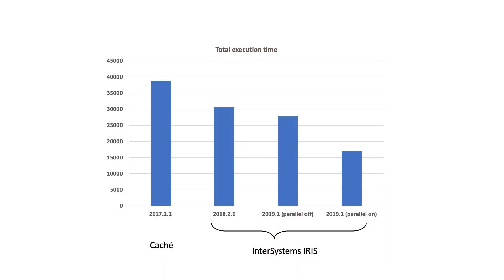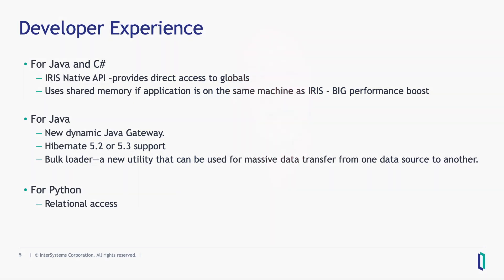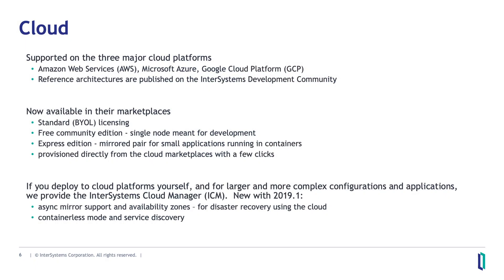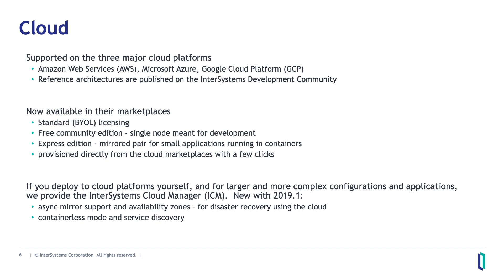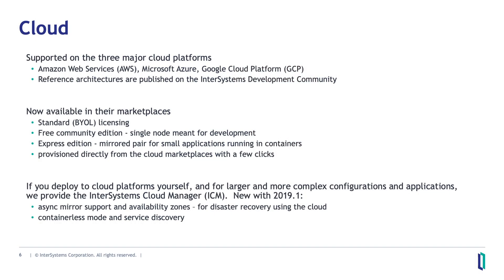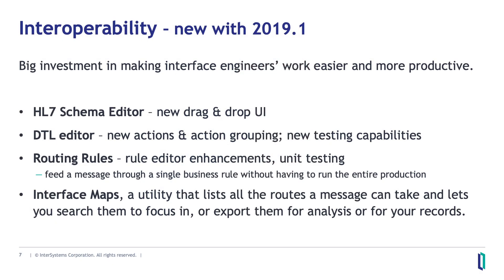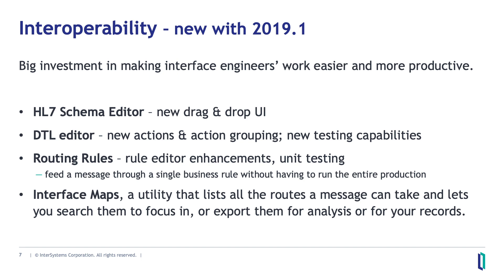InterSystems IRIS Data Platform - Highlights of 2019.1 Release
InterSystems IRIS, the company's flagship data platform, has exciting new capabilities in its 2019.1 release. Highlights include enhanced performance and scalability, cloud support, integration capabilities, and enhanced support for Java, Python, and C# development.